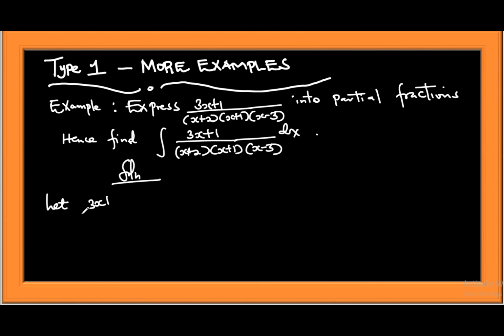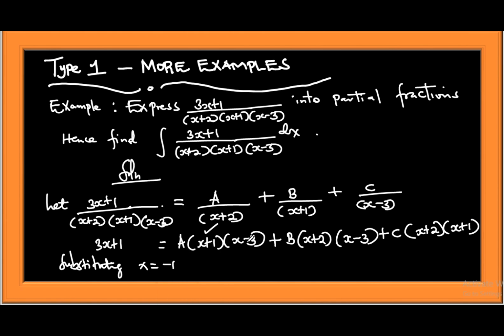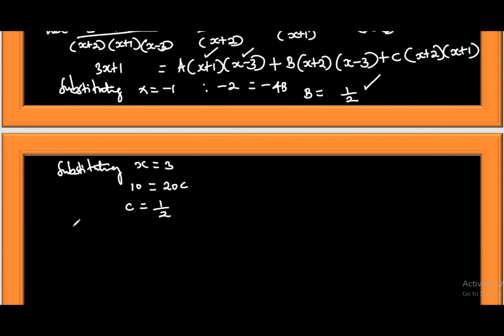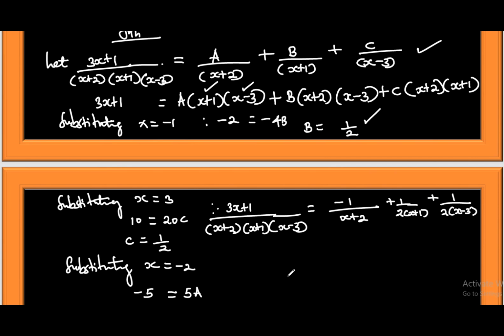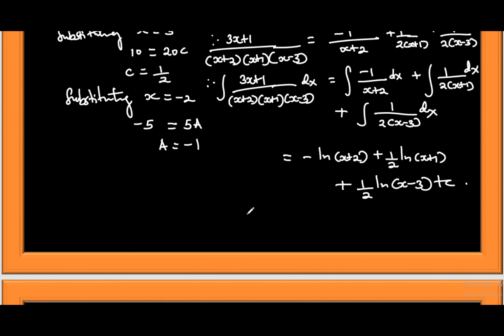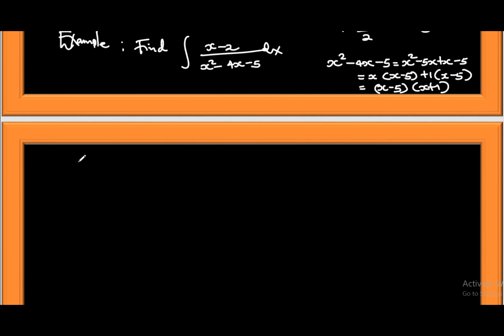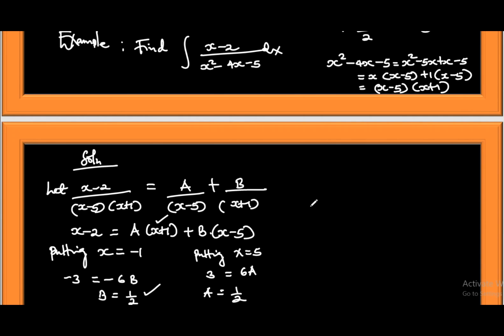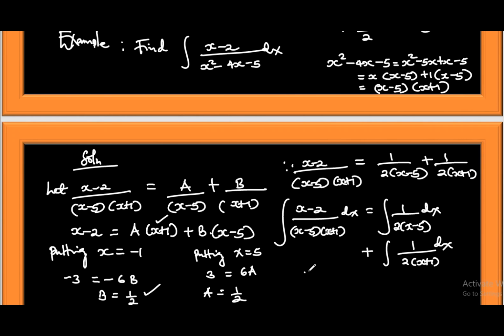PARTIAL FRACTIONS CONT'D - TYPE I (DENOMINATOR WITH ONLY LINEAR FACTORS)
This videos will help you to perfect on  the concepts of dealing with denominator with only linear factors in partial fractions.